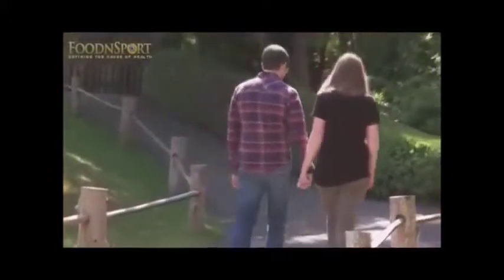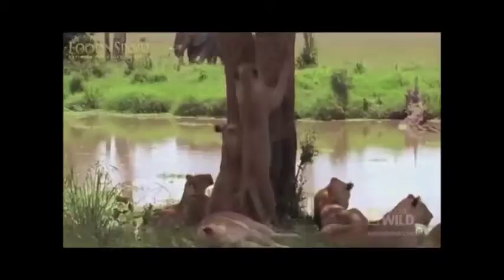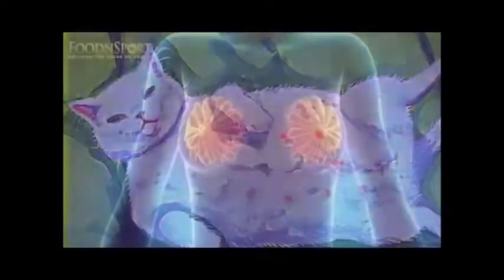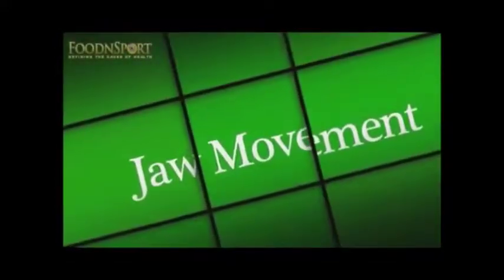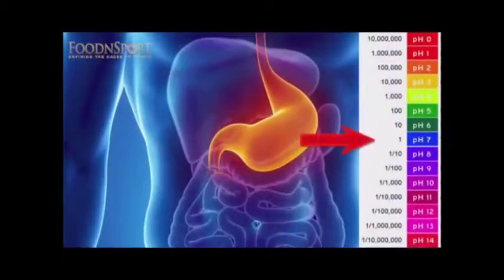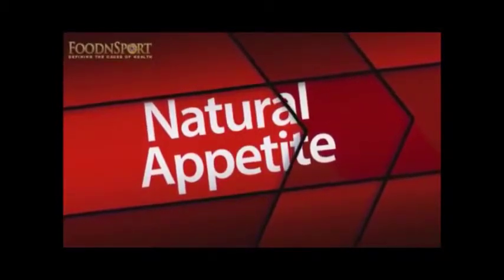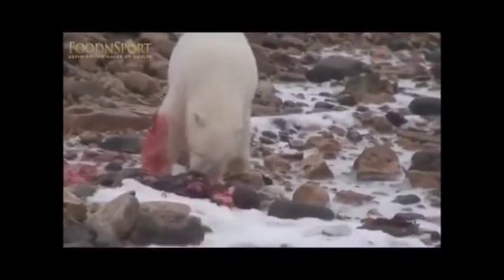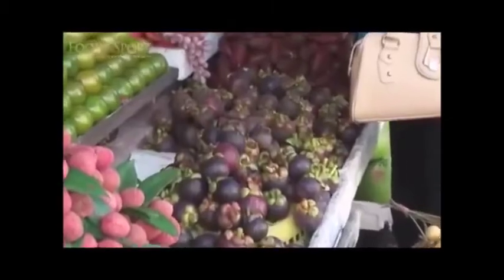Carnivores Vs Humans - Eric Dubay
In this video clip, Eric Dubay exposes the fact that, physically and biologically, carnivores are very different from humans.

Eric Dubay has been a prime mover for awakening people to the deliberate deception that has been used to prevent them from realizing that they live on a Flat Earth.

Eric is a 34 year old American living in Thailand where he teaches Yoga and Wing Chun part-time while exposing the New World Order full-time.

He founded a Flat Earth research organization called The International Flat Earth Research Society, which can be found at: